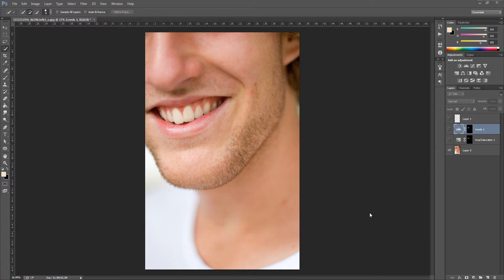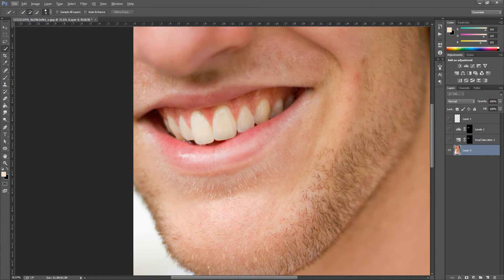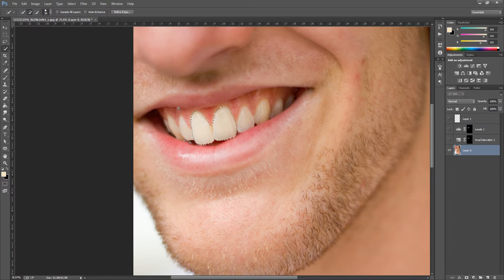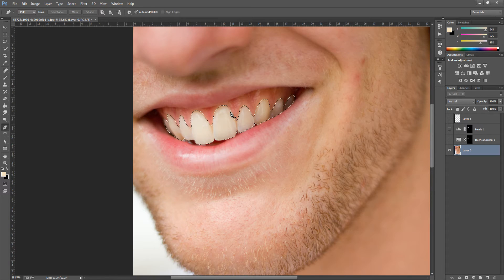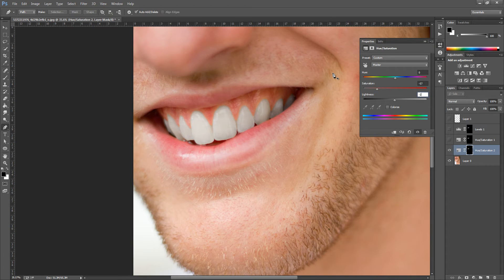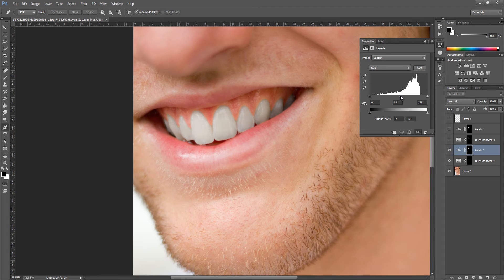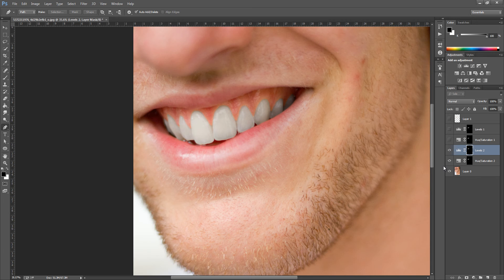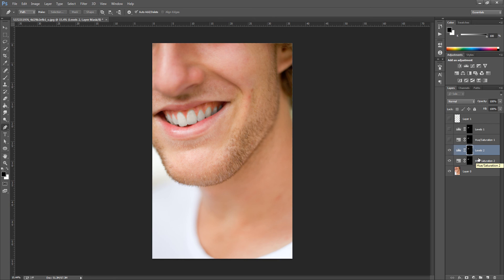Photoshop CS6 Whiten Teeth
Make your smile whiter by retouching your teeth in Photoshop, this is a quick and easy process that really brightens up your teeth and makes them whiter.